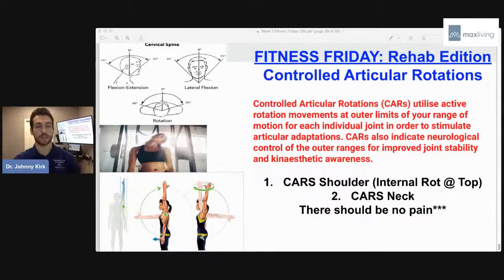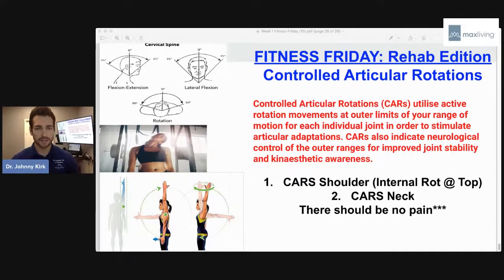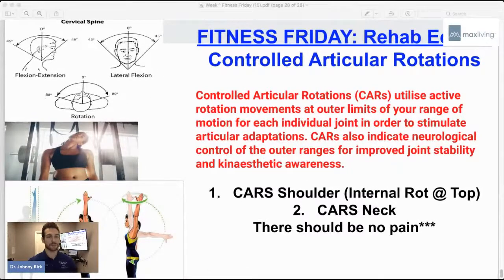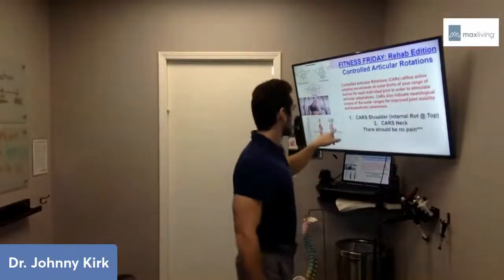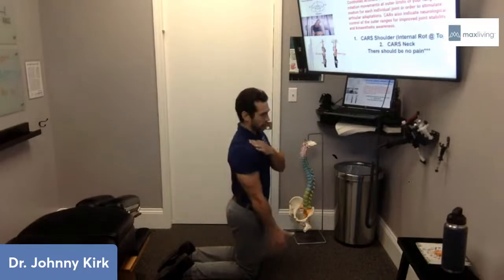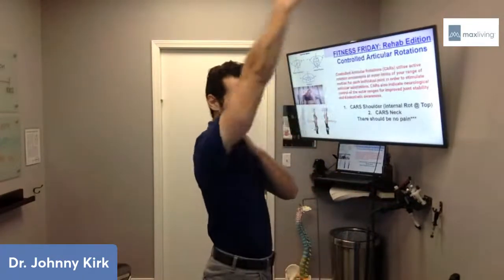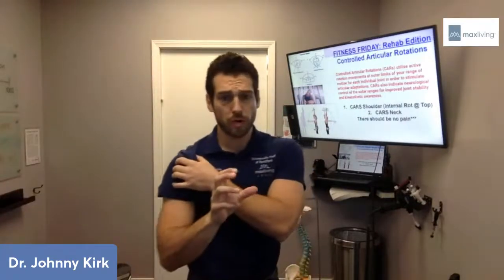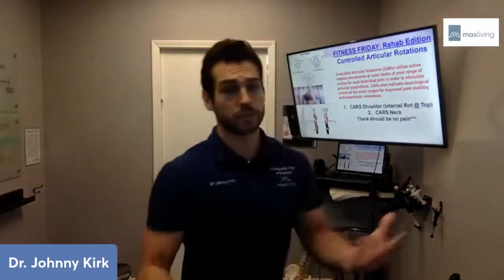Fitness Fridays S3E4 CARs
Join Dr. Johnny as he shows you a new way to improve your range of motion of the neck and shoulder!